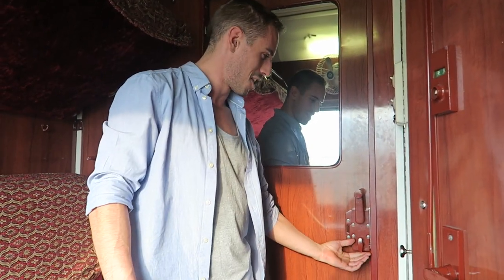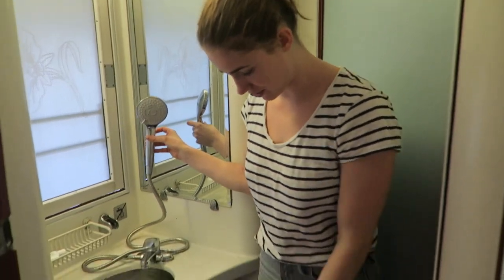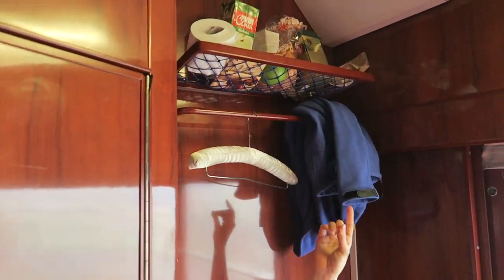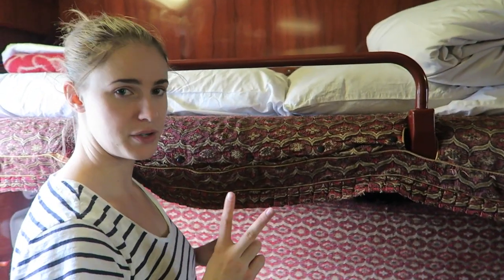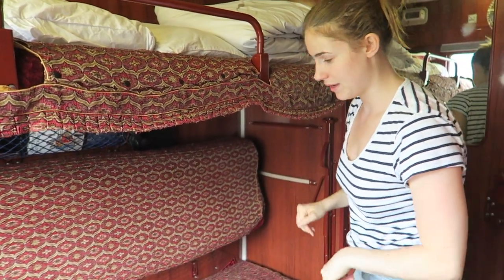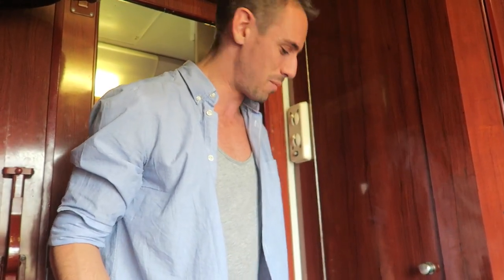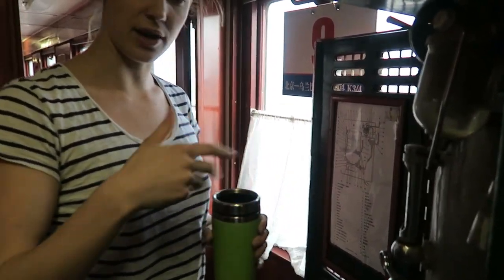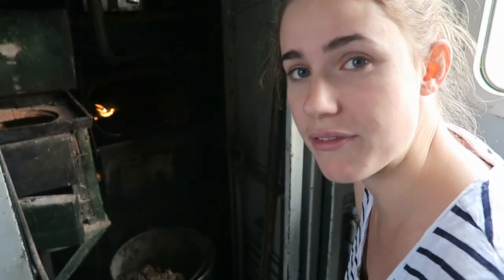Trans-Siberian Train: First Class Wagon Tour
This is a tour of a First Class Cabin of the Trans-Siberian Train, from Moscow to Beijing. We stayed here for 5 nights!

This video shows the Chinese Train. After Stopping in Mongolia, we took the Russian Train for the rest of our Trip. On a personal note, we preferred the Chinese train since it was more old, and made us feel like we were on a real adventure. The Russian train was much more clean, but less of a fascinating adventure. You may look at both options and choose the one that fits the best your trip goals. :)

This is a trip that was for a long time on our Bucket List. It was more on Francis Bucket list, but it is allways more fun to share adventures right? So we went together. The Trans- Siberian Train is only the start to a long Trip through Asia!

CONCEPT & EDITING: Lea Toran Jenner
FILMING: Lea Toran Jenner & Francis Perreault

Lea & Francis,
Duo Unity